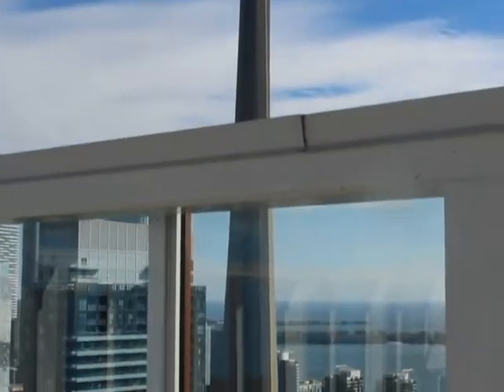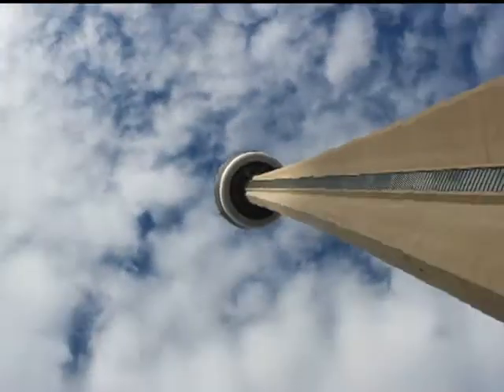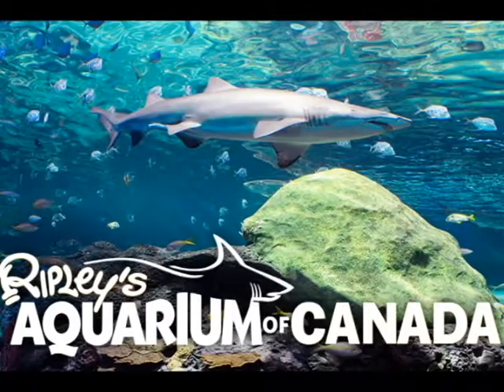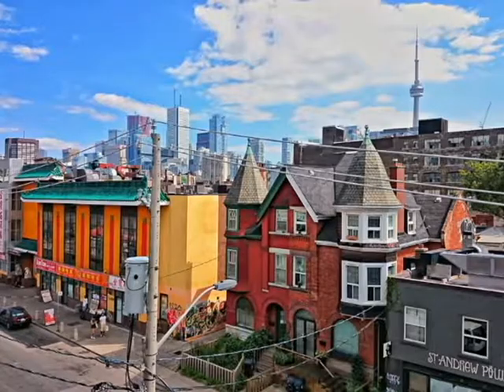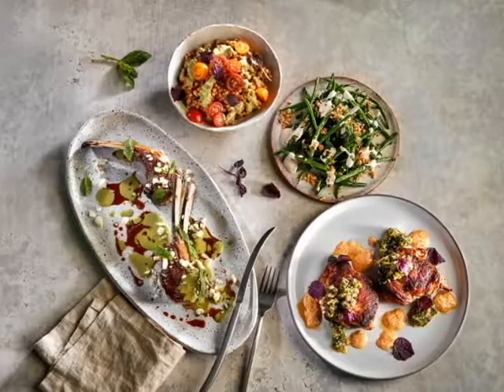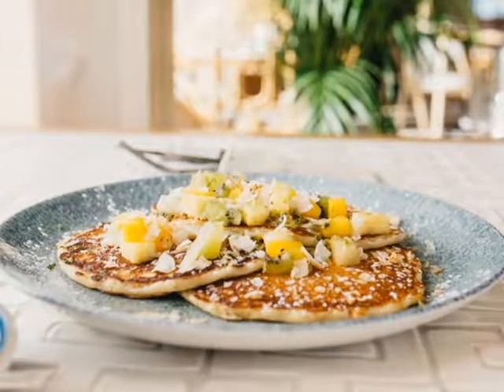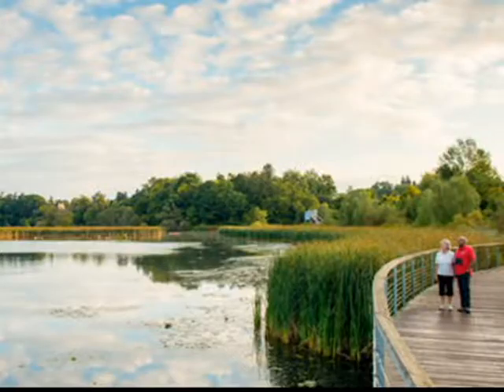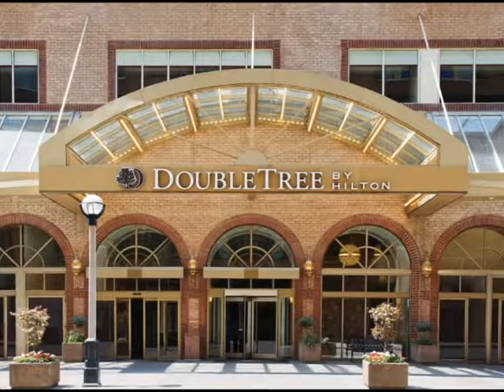Tourism Video FSO120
Tourism Video for FSO120
By: Alyson Villanueva and Rochel Maranan